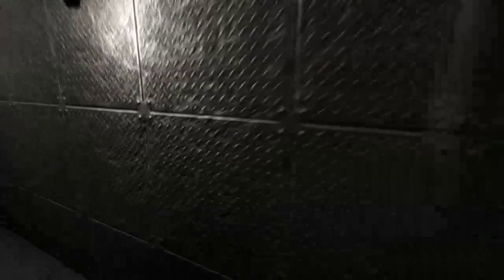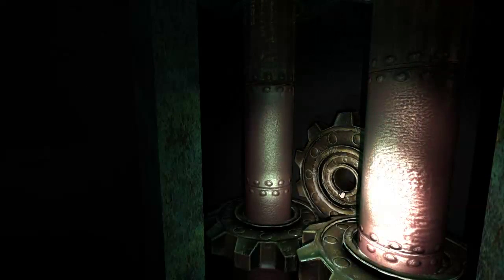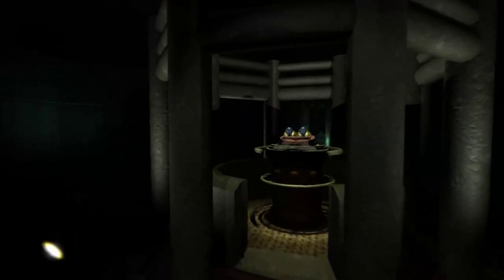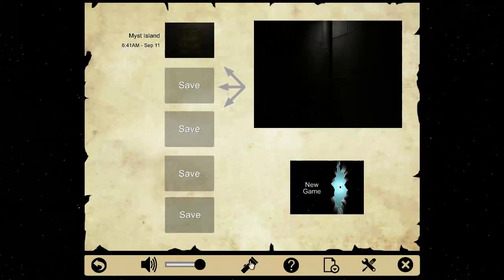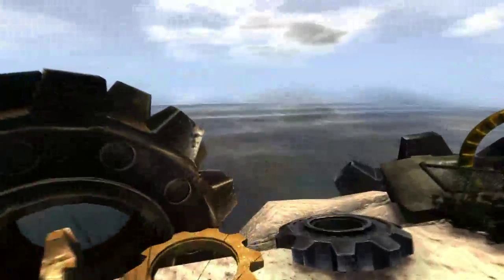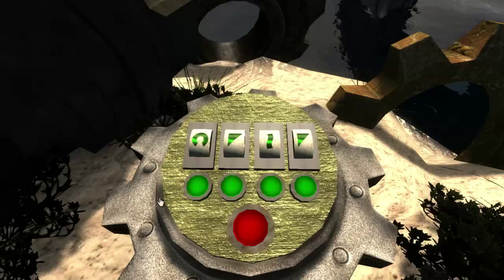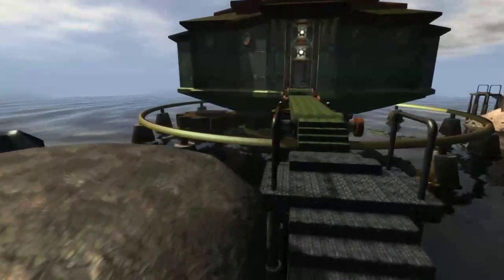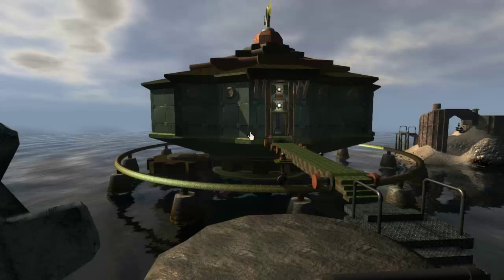MYSTery game!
Let me know if I should continue playing this game!